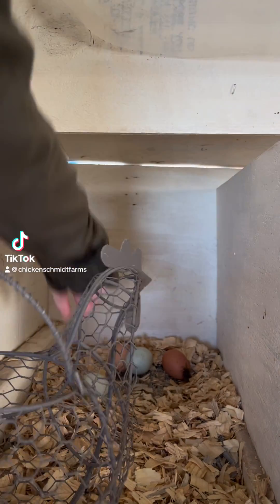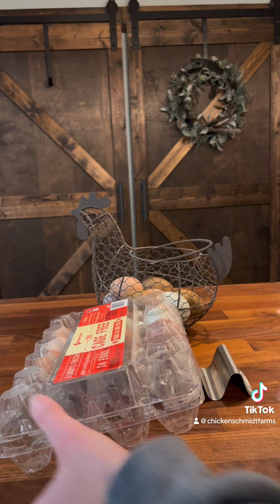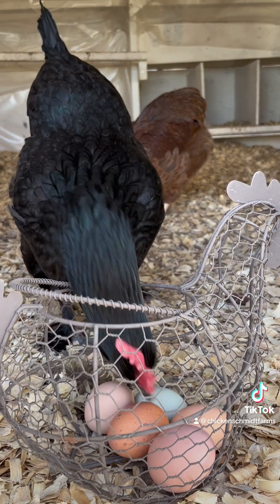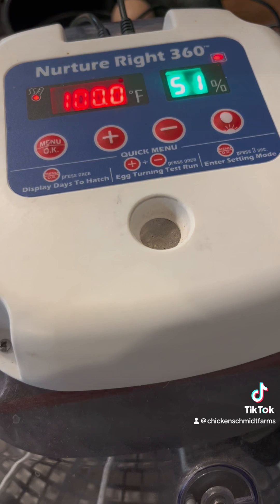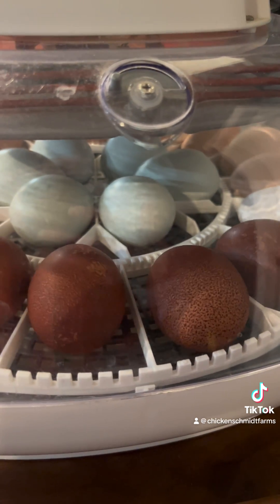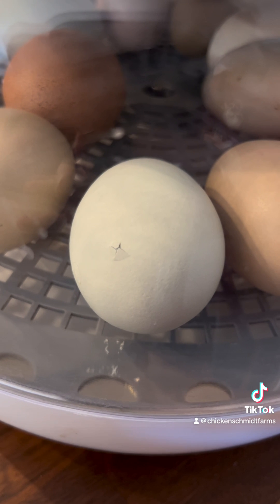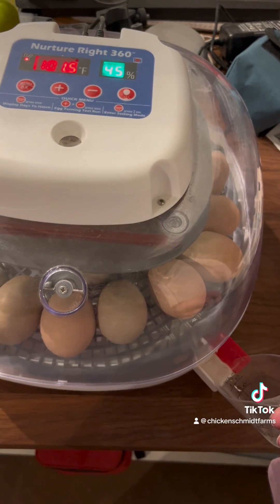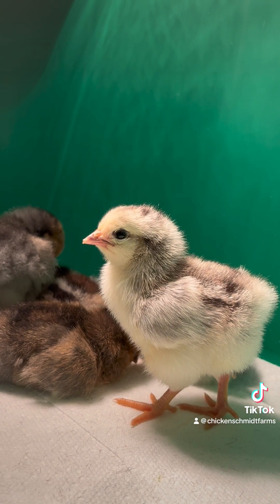How to gather, store, and hatch chicken eggs!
You can gather hatching eggs for 7-10 days before placing them in your incubator. While they wait to be set your eggs should be stored pointy end down in a carton with one end propped up and be tilted back and forth an odd number of days to keep the yolk centered and prevent the future embryo from sticking to the shell. Your hatching eggs can be safely stored as low as 55 degrees fahrenheit and up to room temperature. Eggs should not be washed or refrigerated prior to incubation. For the first 18 days of incubation the temperature inside your incubator should be between 99.5 and 100.5 degrees fahrenheit. If your incubation temperatures are too low your chicks will not develop appropriately and will subsequently die, if the incubation temperature is too high the developing chicks may hatch early, experience deformations, or die off before hatch. Your temperature should remain constant through the duration of incubation. For days 1-18 your incubator should remain between 50-55% humidity. Too much moisture in the incubator prevents normal evaporation and results in a decreased hatch and can cause condensation on the eggs that drowns pipping chicks.Too little moisture results in excessive evaporation, causing chicks to stick to the shell, experience deformities, and struggle to hatch. On lockdown day, day 18, your egg turner needs to be removed and the humidity in your incubator needs to be bumped up to 60-65%. This increase in humidity softens the shell membrane and makes it easier for a chick to hatch. As chicks hatch you will experience spikes in humidity, this is normal and nothing to be concerned about. Leave your chicks in the incubator for up to 72 hours until they are fluffy and dry and ready to be transferred to the brooder.